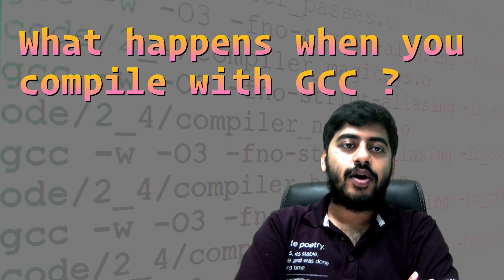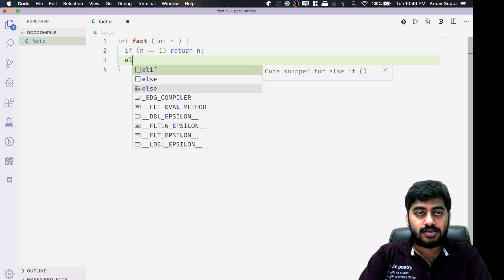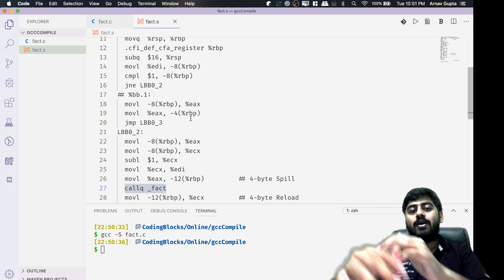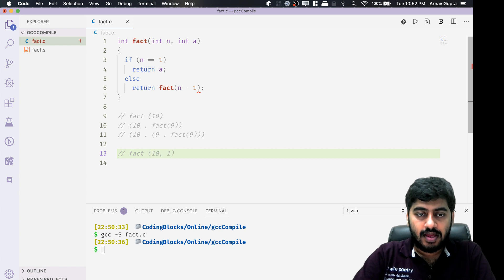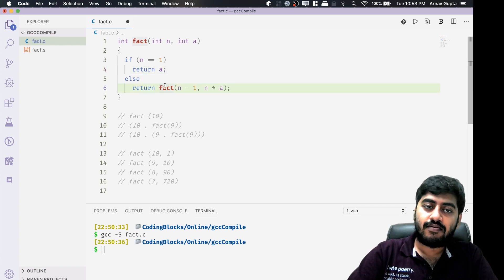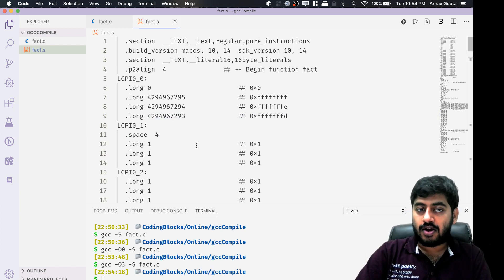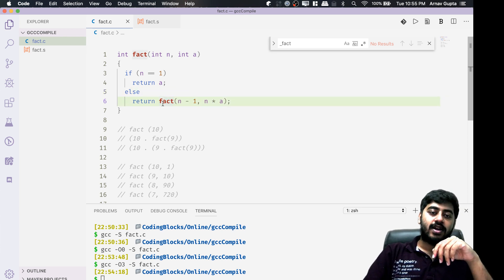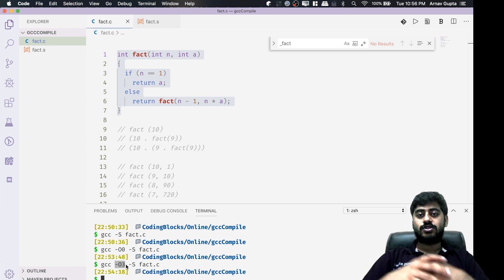Tail Call Optmisation with GCC -O3 flag [Arnav Gutpa] - understanding compiler optimizations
Heard of tail call optimisation? It can help turn recursive functions to iterative solutions at runtime ! In this video we will see the differences in GCC's O0 to O3 optimization flags.